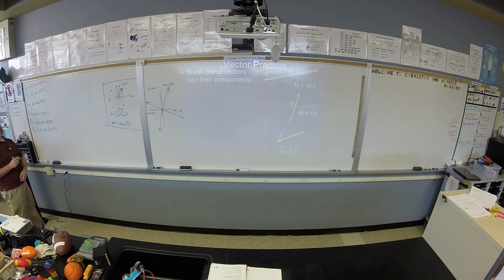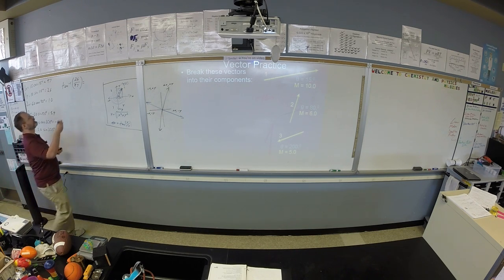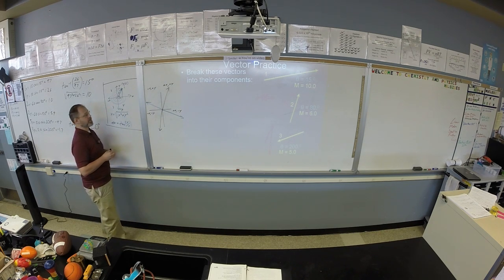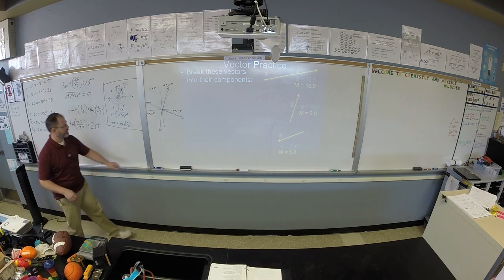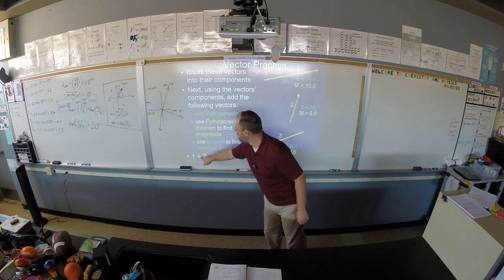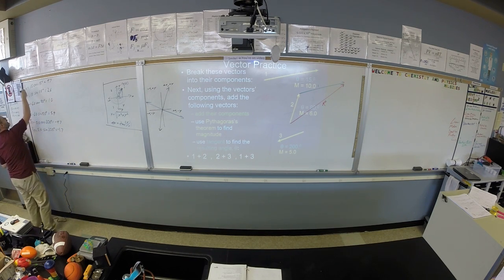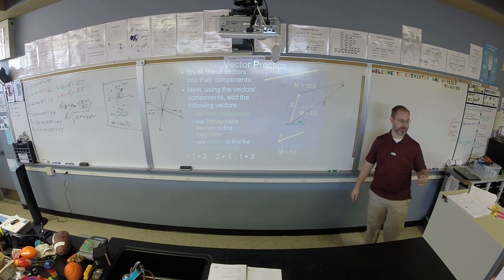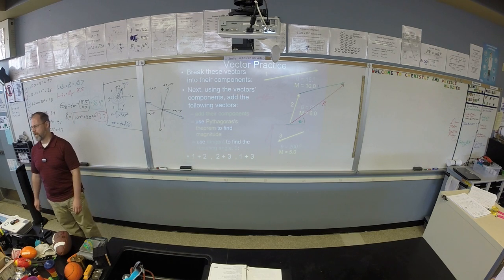Vectors Day 1 Part 2 of 2